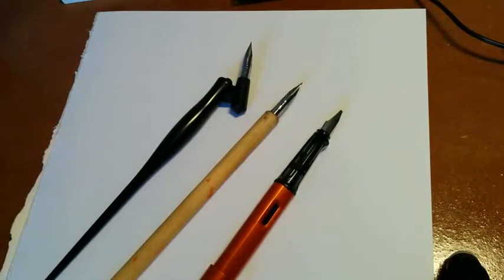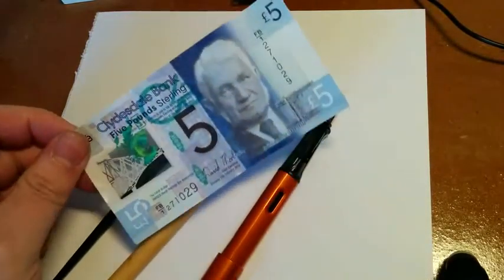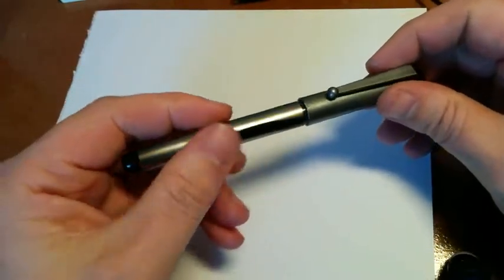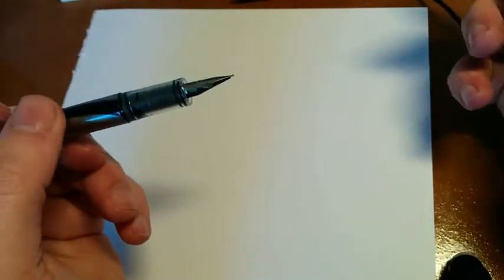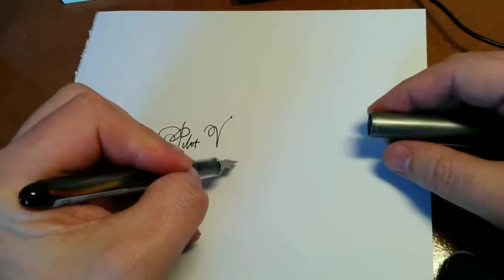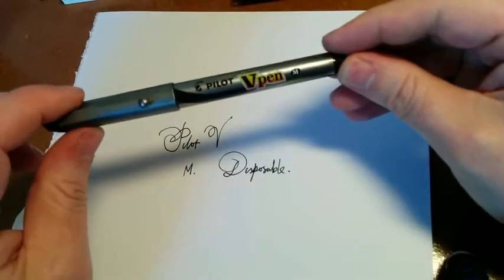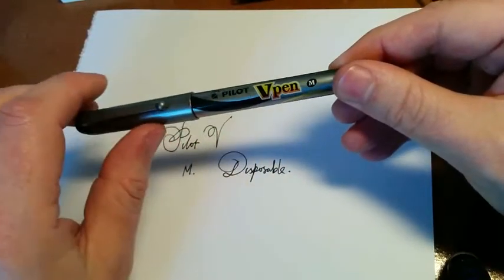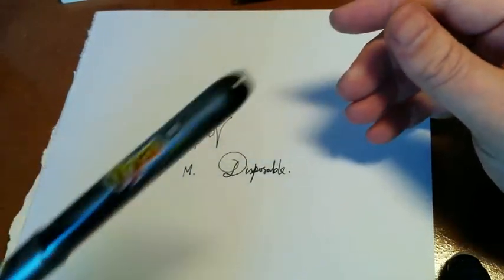Pilot V Disposable Fountain Pen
The first in a series of short reviews featuring dirt cheap fountain pens. This one is the Pilot V Pen. A disposable fountain pen.

Yes, you can (technically) refill it, but we'll go with the makers specifications.

The idea behind these quick videos will be to review some of the cheapest fountain pens out there and see if there's a hidden gem. I'll start with the more well known ones then go into some unknown (for me) territory.